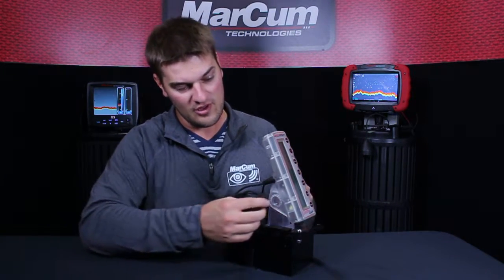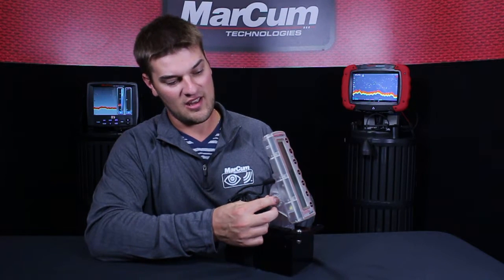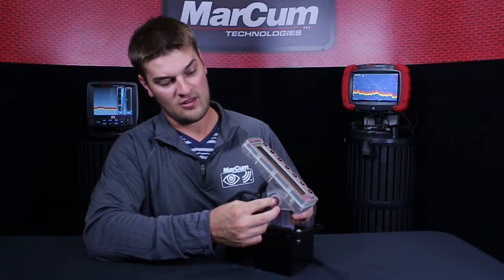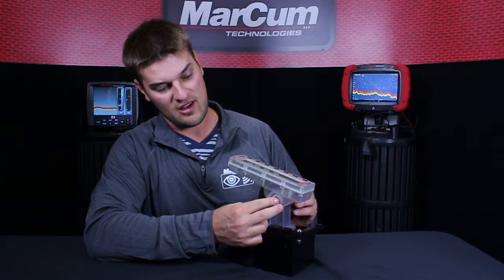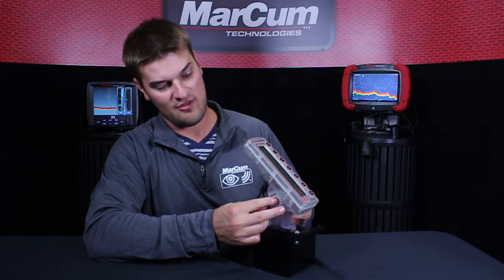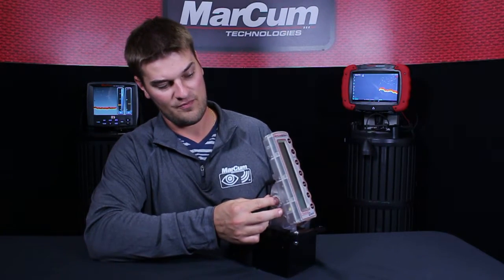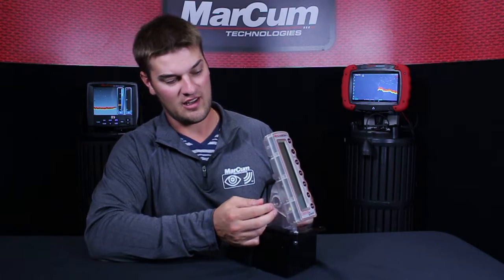Adjusting Showdown Display